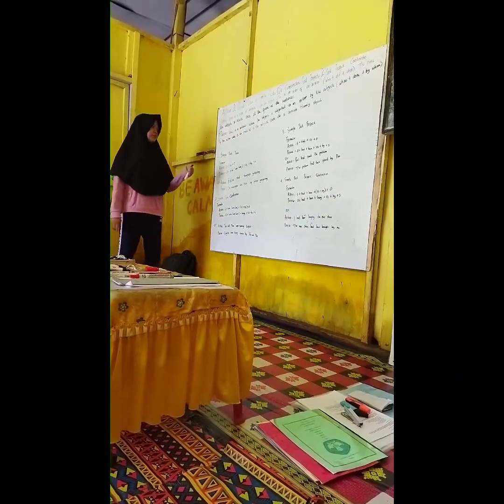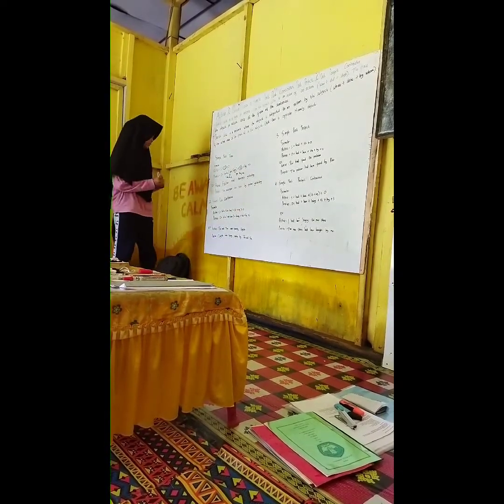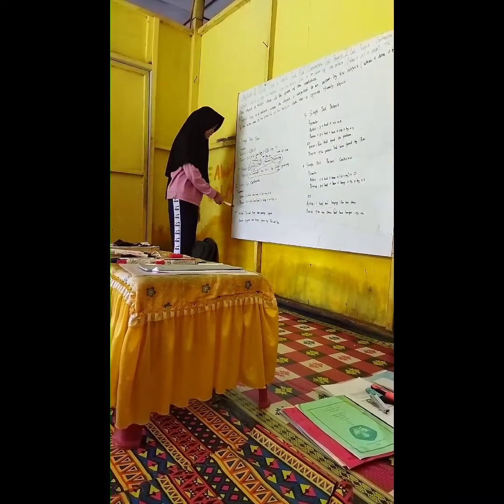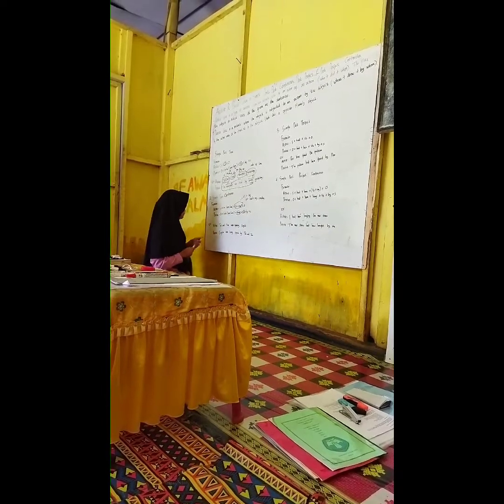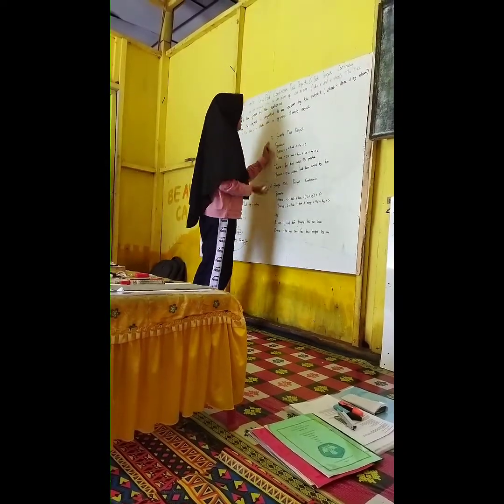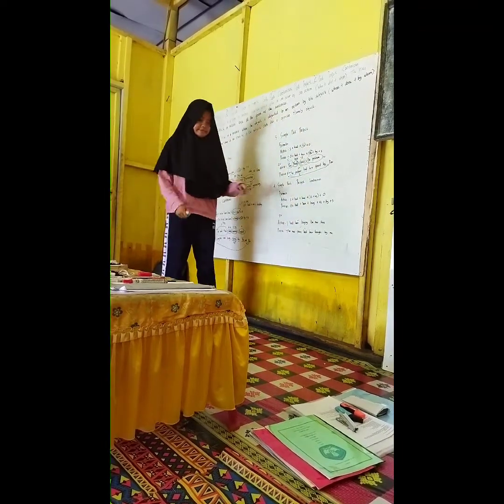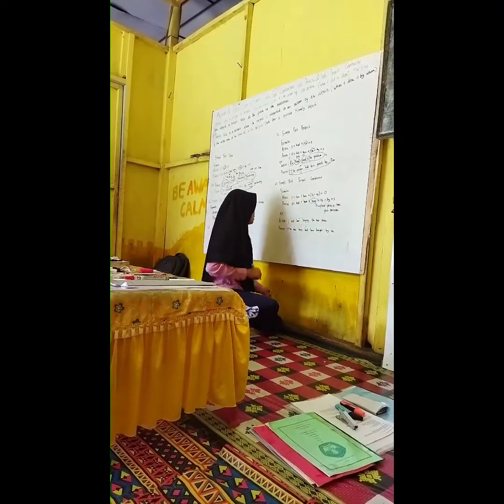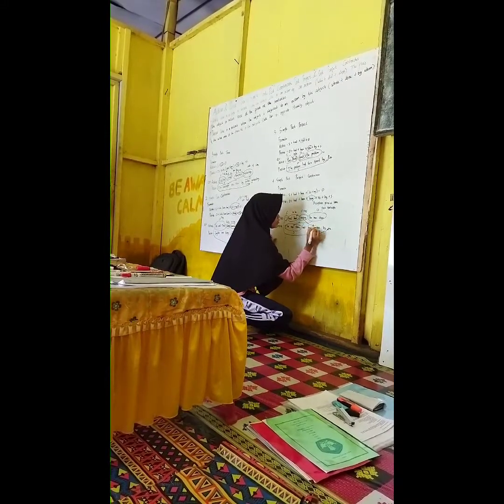Performed by Tiwi S, one of the J.E.C students